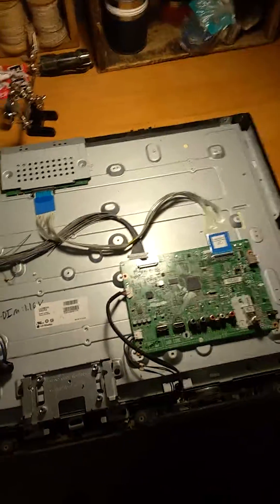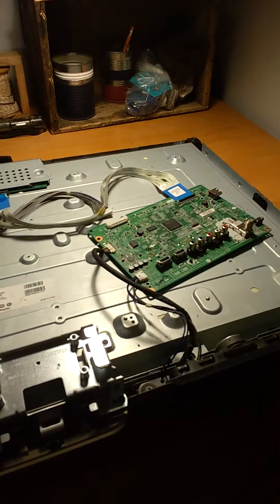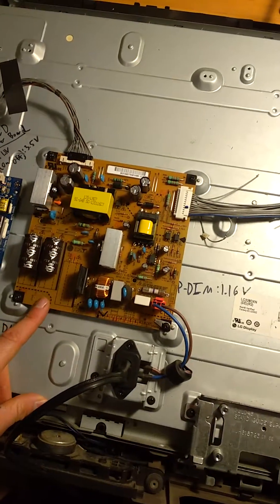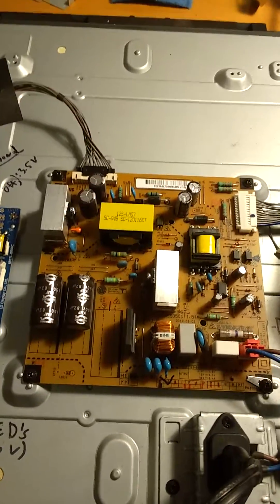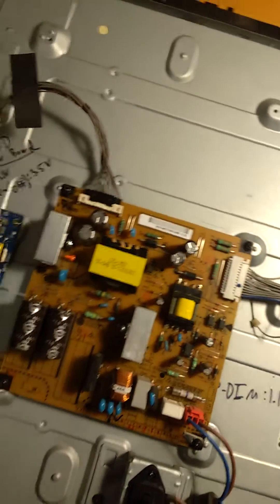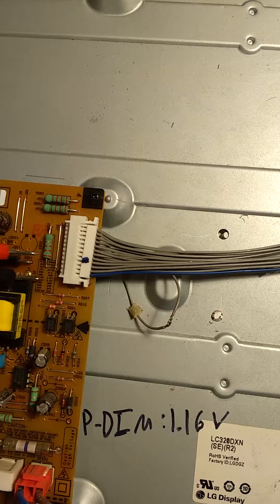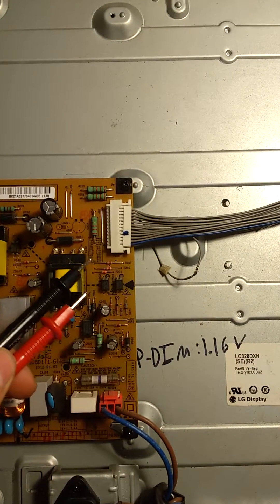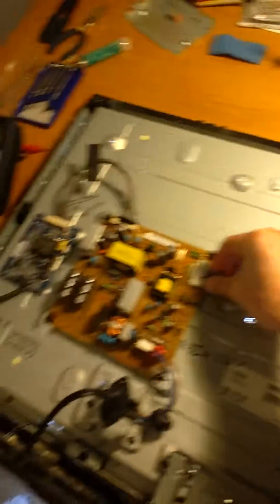HOW TO MAKE LIGHT SCREEN FROM BROKEN LED TV and other incoherent rambling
I couldn't find a video on how to turn a flatscreen TV with a broken LCD panel into a light screen. So I made one. This can probably be done with any TV using LED back lights. Makes a great shop light or a light screen for photography.

I don't show removing the cracked LCD panel, but there are lots of videos and how-to's showing that, and it's not all that hard if you were to try it without knowing how first. The LCD screen is the top layer you see on the front of the TV, unless there is some other glass or see-through layer on yours, but the LCD is what makes the images you see.

WARNING: Working with electronics can be dangerous, so learn how to be safe before attempting anything like this. Use your brain before you use your hands, don't just go poking around in a live circuit board or you could have a really bad day (and maybe your last). The internet is a wonderful place and can teach you a lot about electrical safety with consumer electronics. Otherwise have fun making a broken TV useful again!

PS - sorry for the horrible vertical video